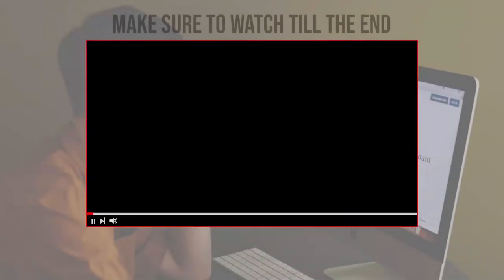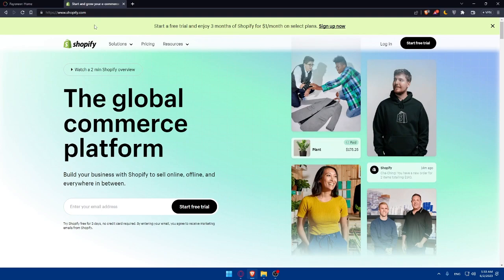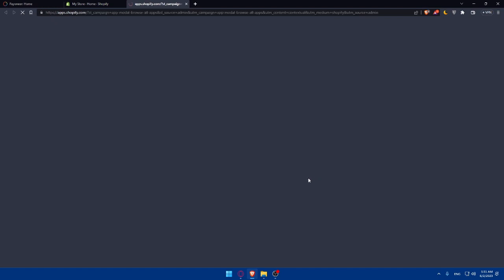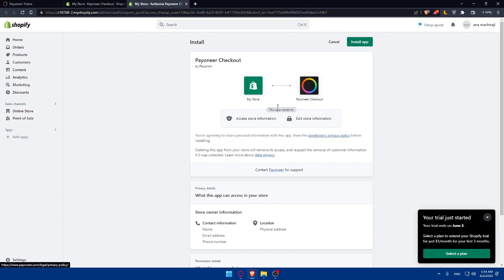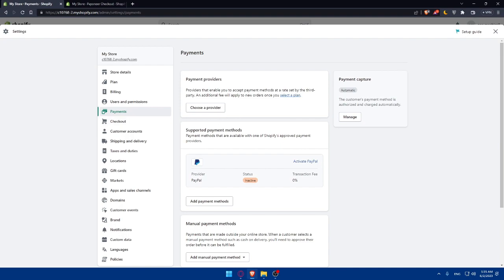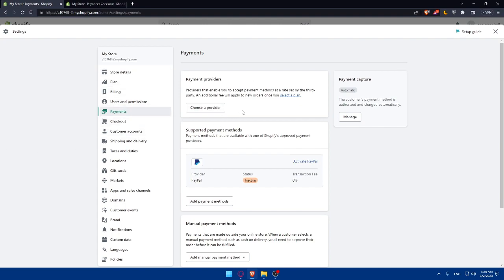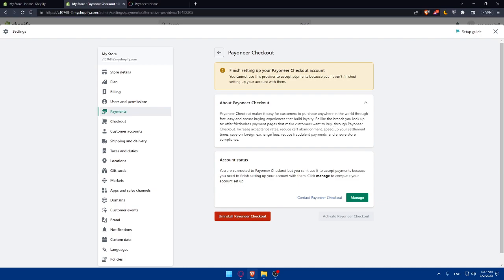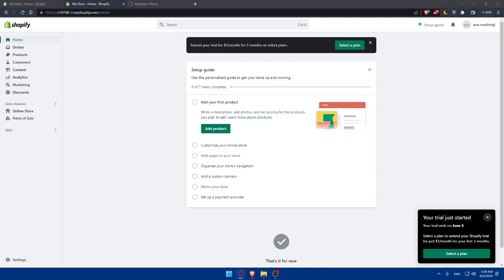How To Connect Shopify With Payoneer 2025! (Full Tutorial)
Today I show shopify connect payoneer,shopify payments,payment gateway,shopify payoneer,shopify,payment gateway integration